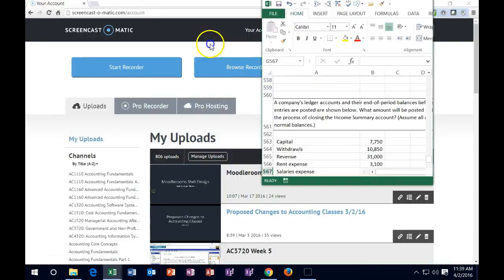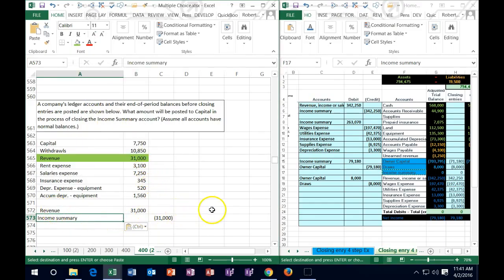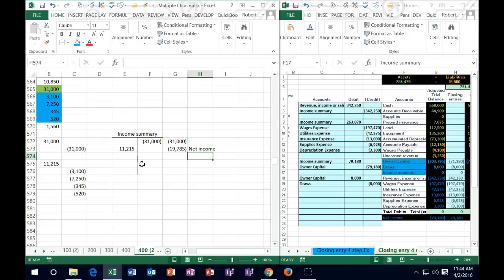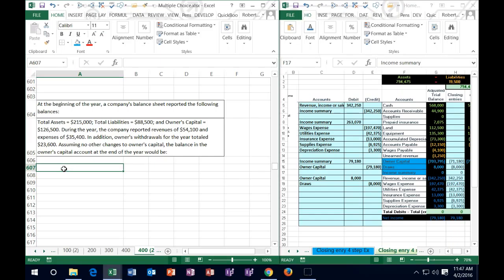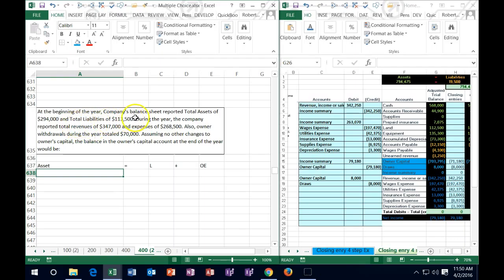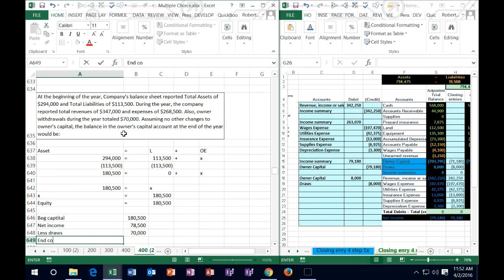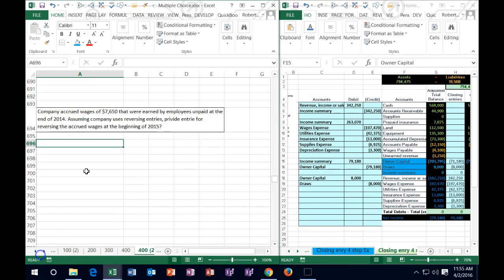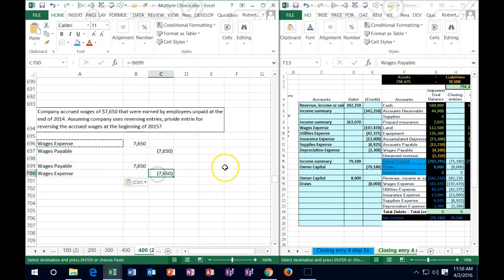400.30 Test question practice problems 400 part 2 – Closing entries